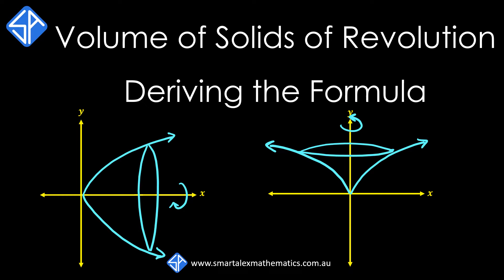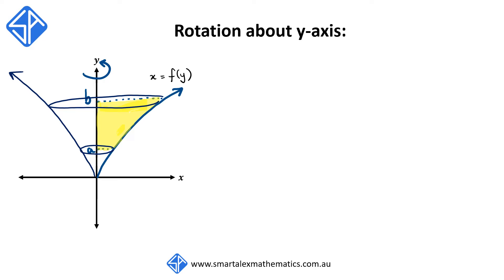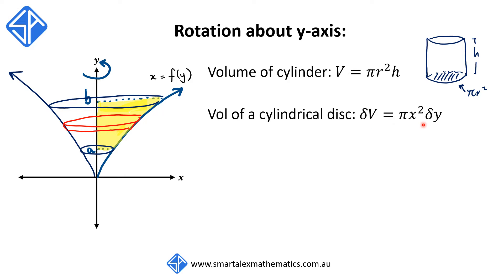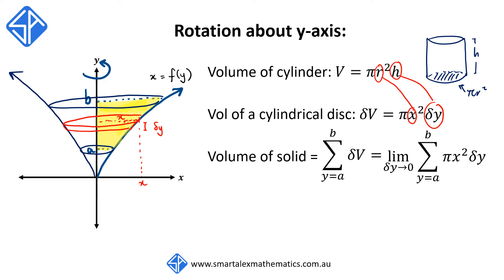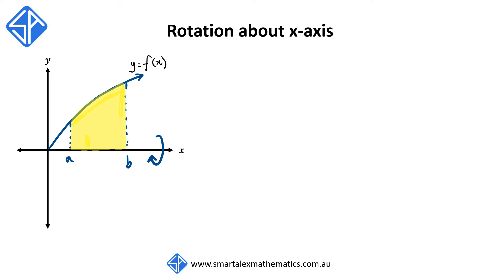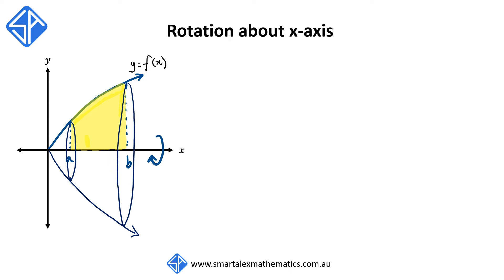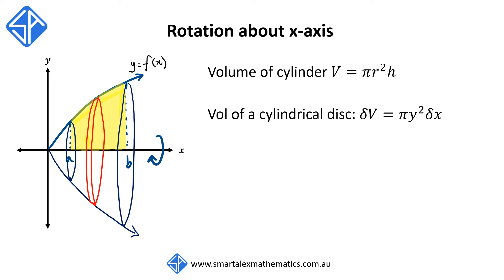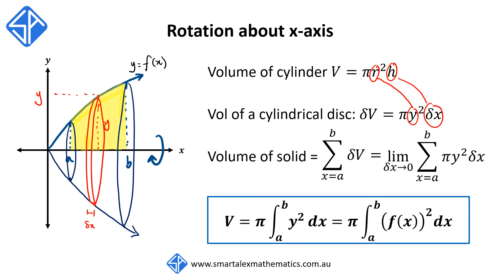Volume of Solids of Revolution (Part 1) - Deriving Formula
In this video we look at how the formulae for finding volumes of solids of revolution is derived, both about the x-axis and the y-axis.

In subsequent videos in our playlist, we then look at how to apply the formulae to finding the volumes of solids of revolution of different functions.